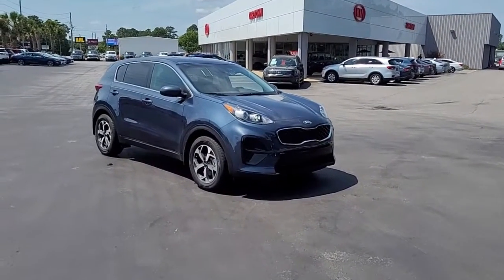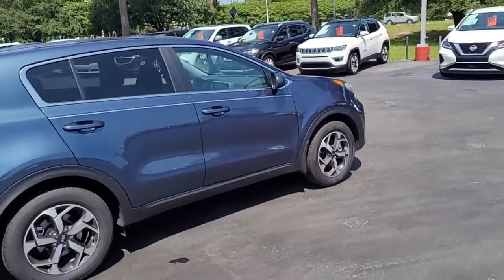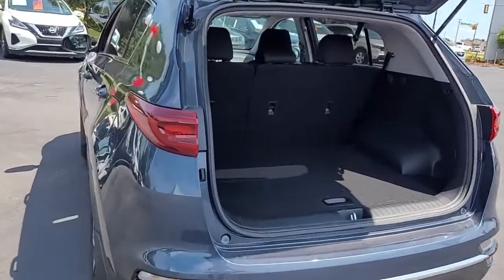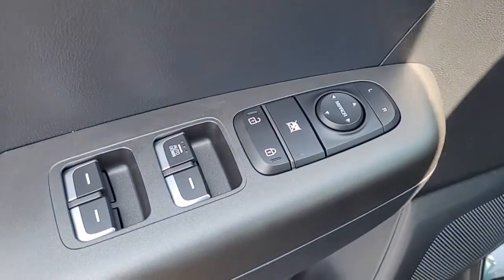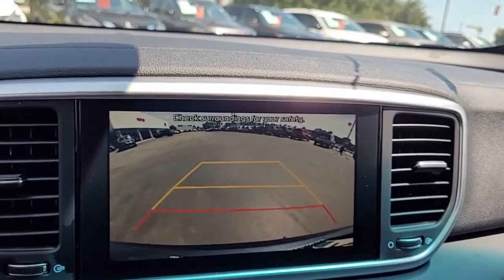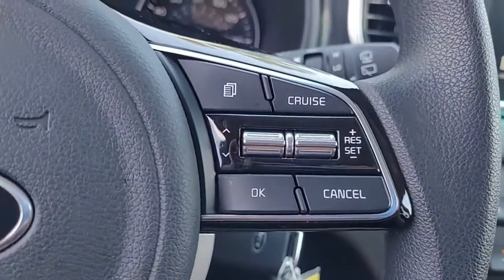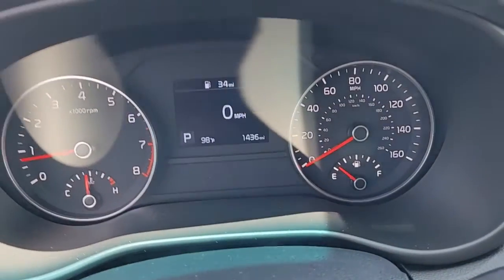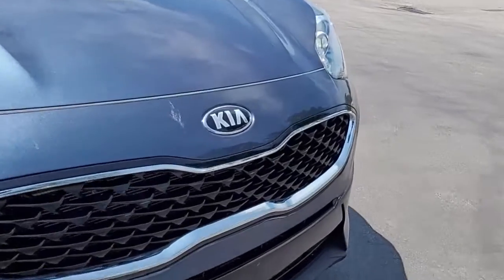P6255 2022 Kia Sportage